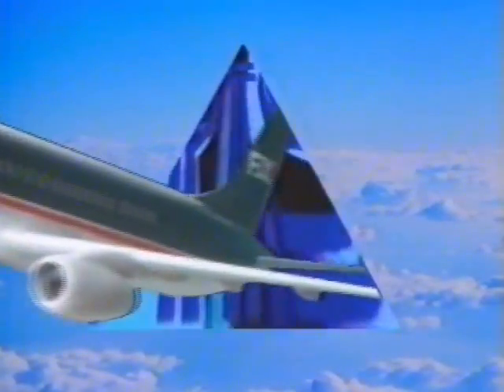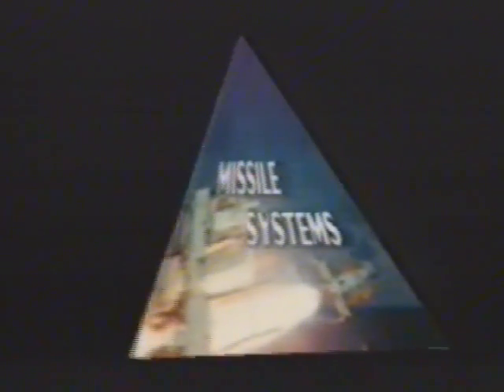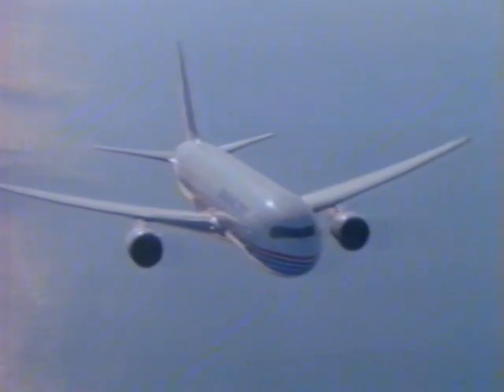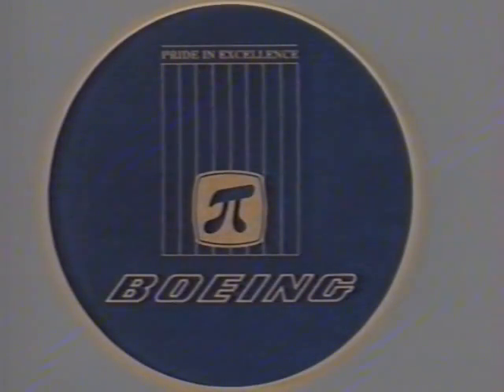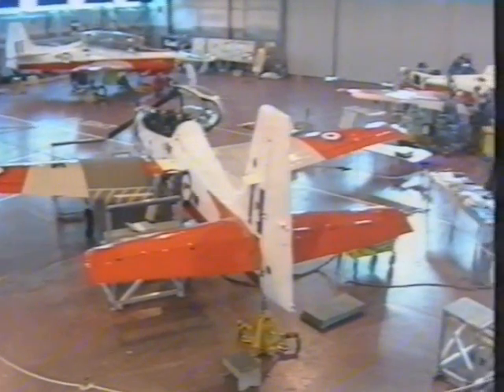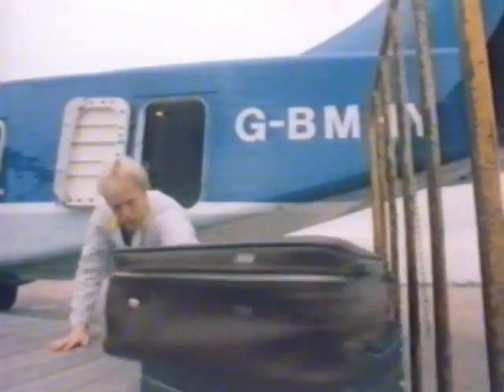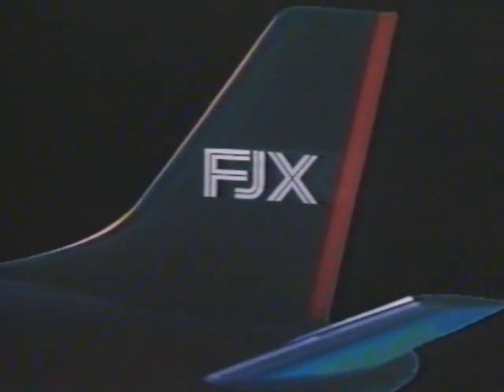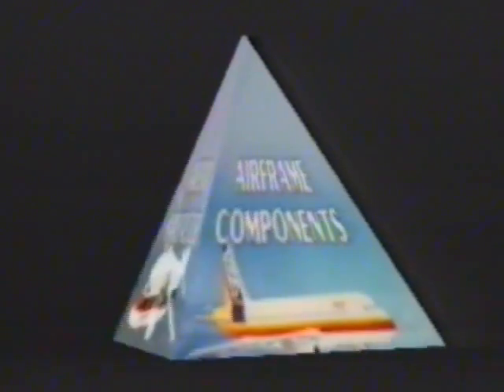Flying into the Future, Shorts Aerospace, 1988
Promotional film for Farnborough and Paris Air Shows.